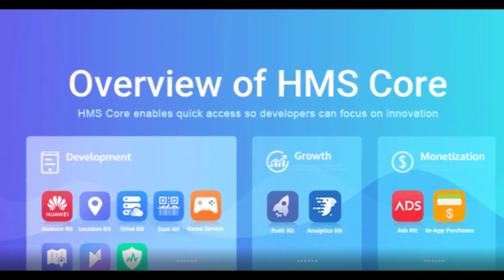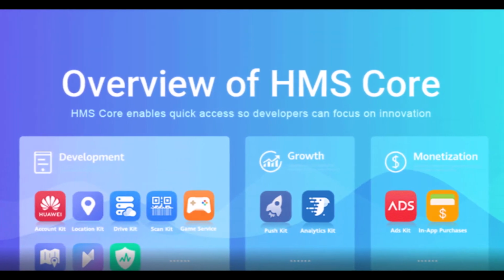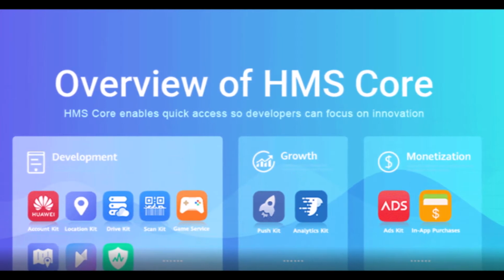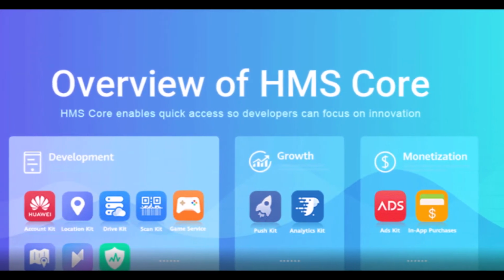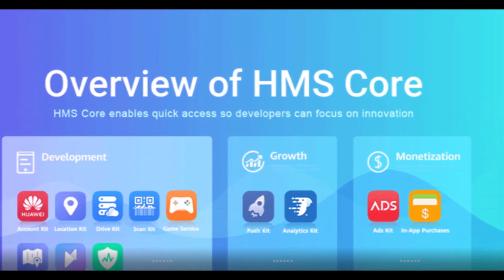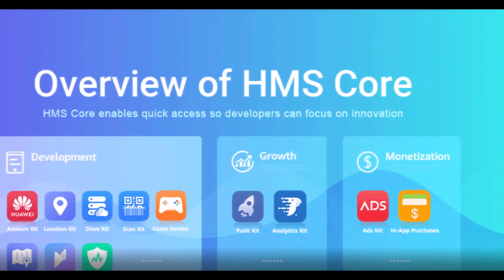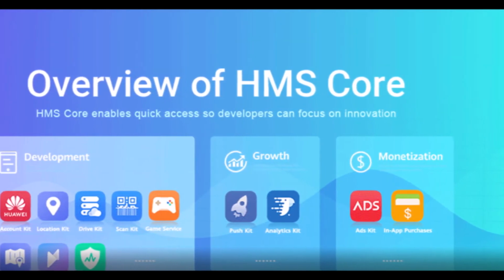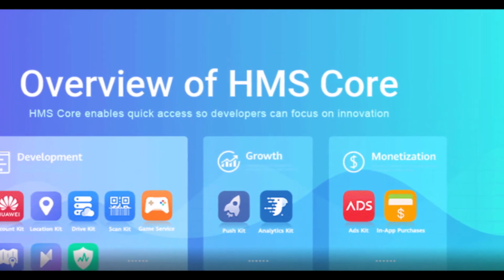EMUI 10.0, Honor 20i and Honor 10 Lite in India | HMS | Replacement of Google’s developer libraries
I declare that all slideshow belong me. We do not mean to victimize anybody emotionally.